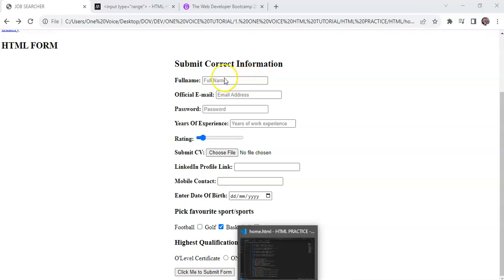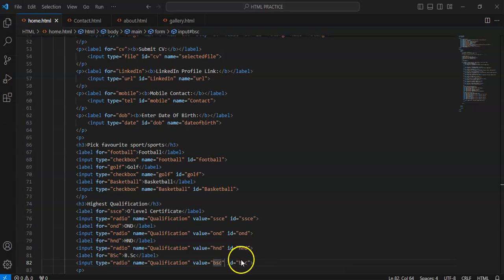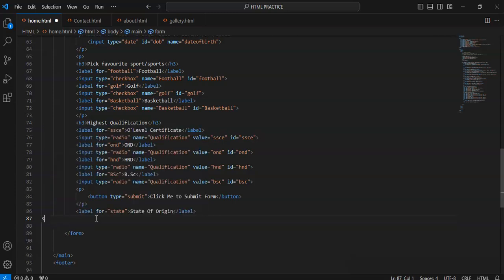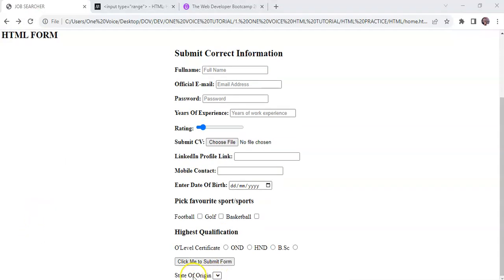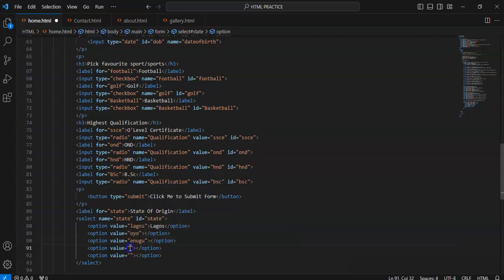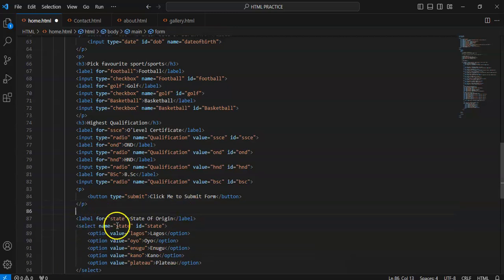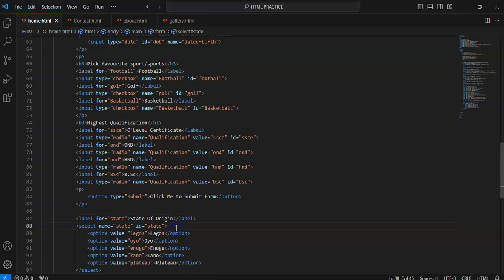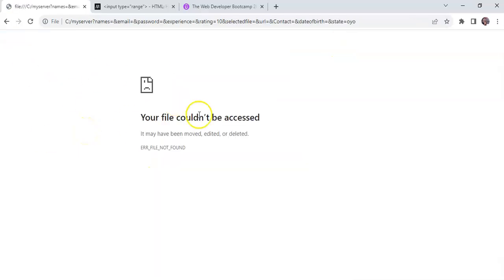9 Select And Option Inputs